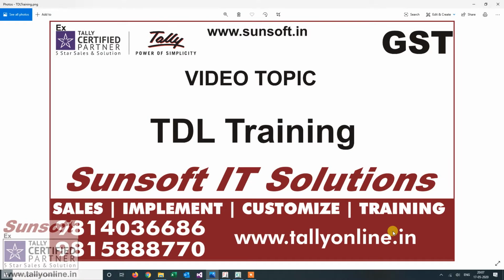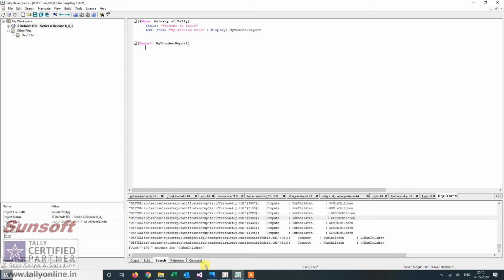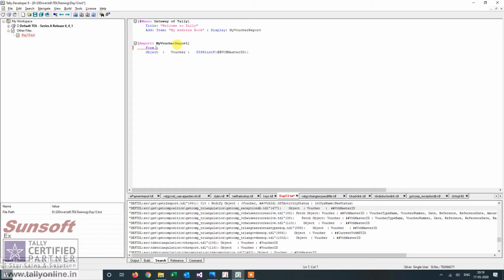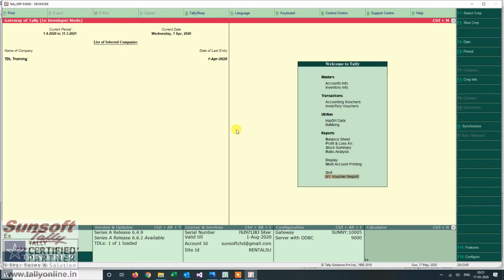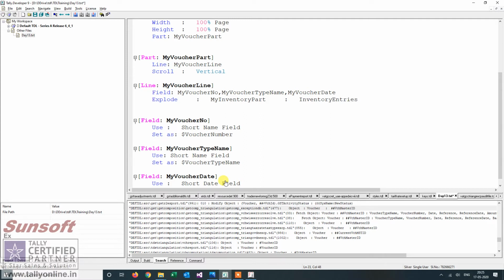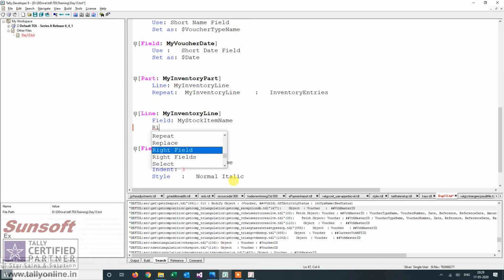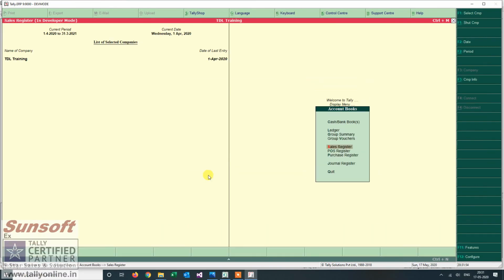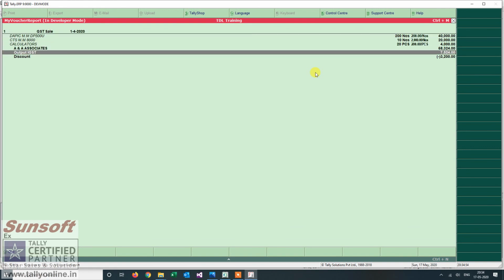Online TDL Training Day13||Understanding Voucher Collection Part 1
Hello, I am Sunny Bhatia from tallyonline.in.This video is of Understanding Voucher Collection Part 1 of Online TDL Training Day13.

Tally Online is a part of Sunsoft IT Solutions. We are based on the strong 20+ years’ experience in providing Tally Sales, Support, Customize and Integration. That goes to say that we are well aware of the best practices and methodologies to implement and support Tally. We can fulfil all your tally needs in a very competent manner. That goes to say that you can depend on us for your requirements of tally customization, integration and support services.

tally journal voucher entry
tdl for vouchers
how to Tally TDL